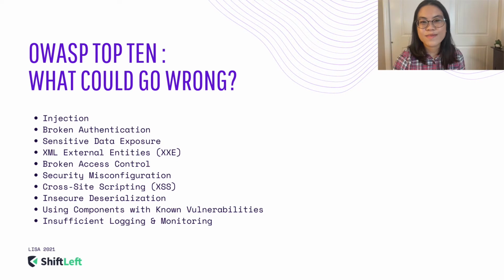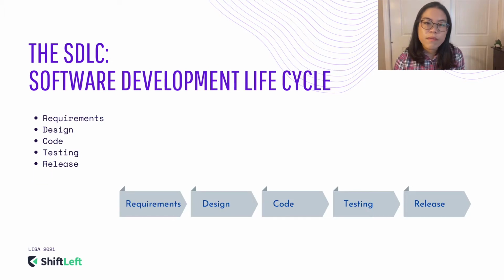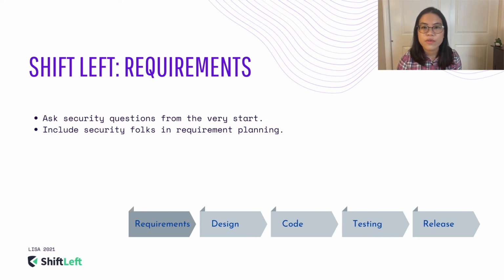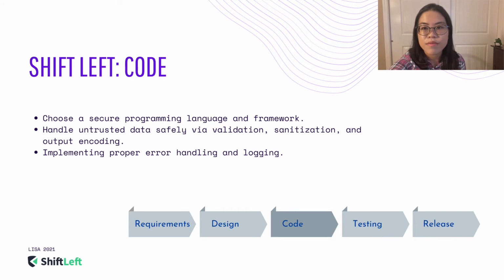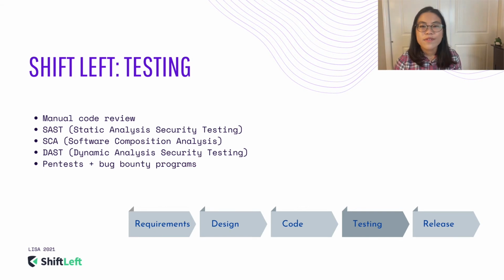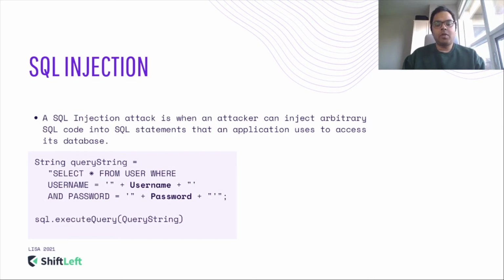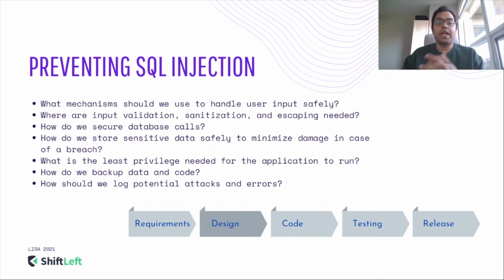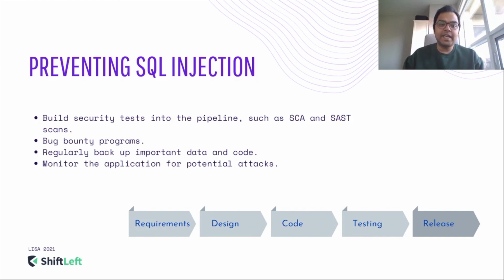LISA21 - AppSec Fundamentals for Modern DevOps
AppSec Fundamentals for Modern DevOps

Suchakra Sharma and Vickie Li, ShiftLeft Inc.

The complexity of modern applications and their deployments means that DevOps needs to wear the security hat from time to time. AppSec knowledge can help DevOps engineers plan their deployments, contingency plans and communicate more effectively with the Security and Development team.

In this talk, we will introduce the principles of application security. We will first talk about the industry-standard OWASP Top 10 vulnerabilities. We will then discuss the secure development lifecycle and how to implement security measures in each step. Finally, we will talk about how security teams can build an AppSec program in their organization to continuously improve their security posture.